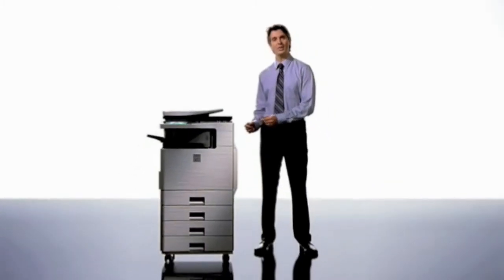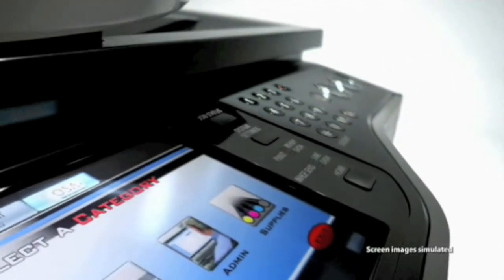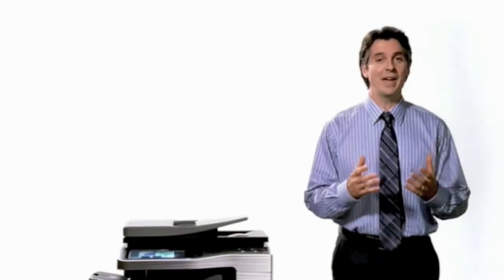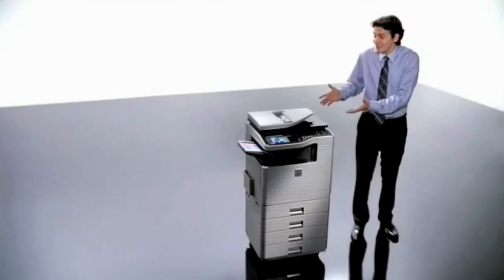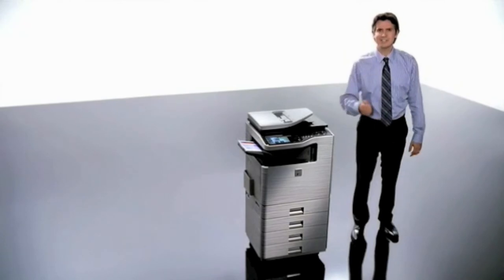WattsTVad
Sharp Copier 30 sec commercial for Peoria & Bloomington Area  WEEK25 TV